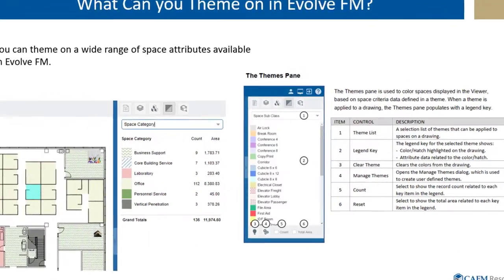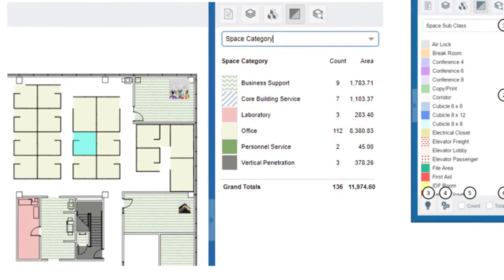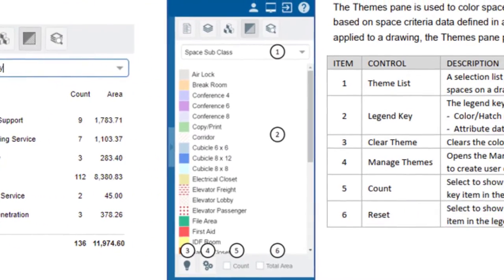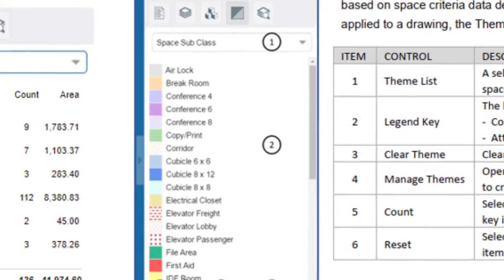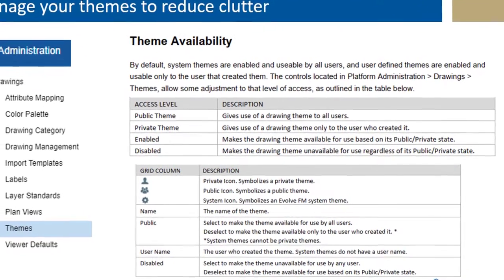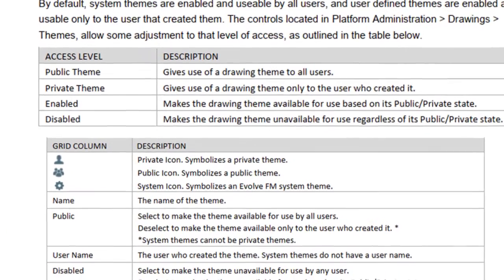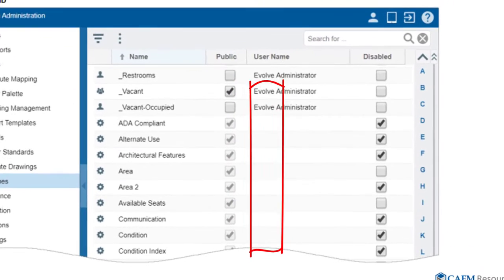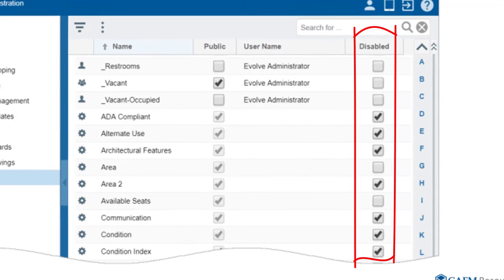Evolve FM Feature Review Series - Themes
Themes can help you report and filter your facilities data in ways that people can understand and act on. Here you'll learn how you can use themes effectively in Evolve